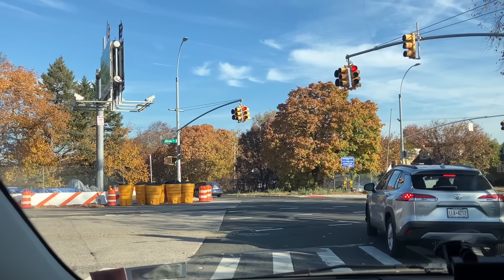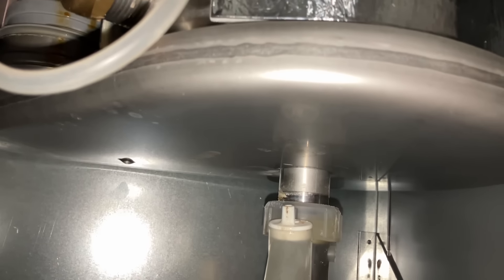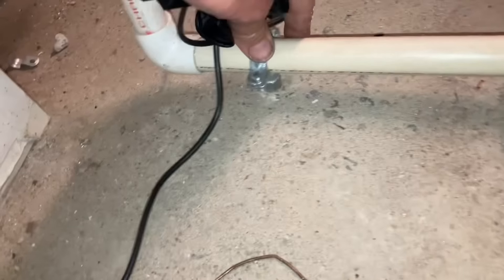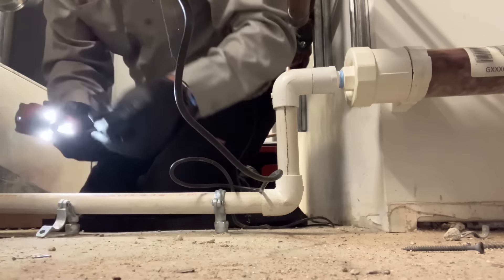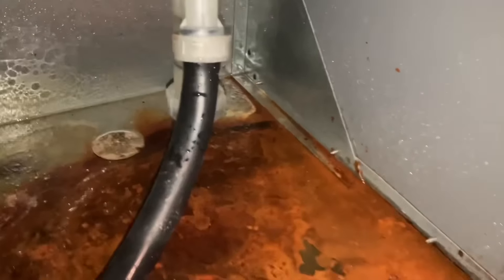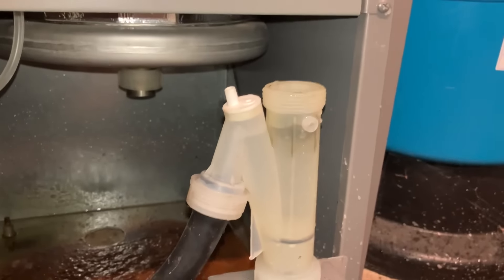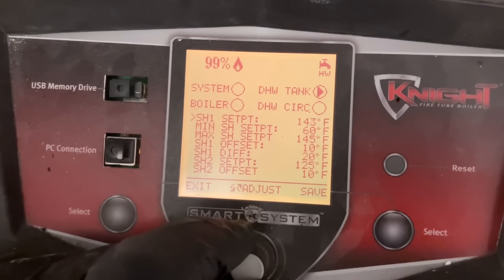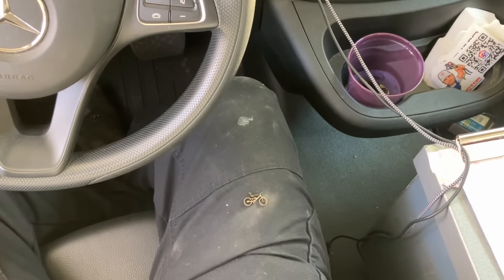What's Causing Your Lochinvar Knight to Leak Water in the Basement?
Watch as Mike Diack, Master Plumber & HVAC Contractor quickly diagnoses a leak on a Lochinvar Knight condensing boiler.

Free Sticker Requests:
Name
Address

Sticker Requests:
Name
Address

Chapters
0:00 Introduction
0:33 Arrival & Overview
1:12 Leak Identified
1:45 Clogged Neutralizer
2:15 Disassembly
3:06 Vacuum Drain
4:36 Removal of Media
5:18 Inspection of Trap
6:30 Testing for Leaks
7:59 Cycling Knight
8:26 She's Draining
9:06 Checking Setpoints
9:20 Closing Comments
9:58 Laser Cut Bicycle